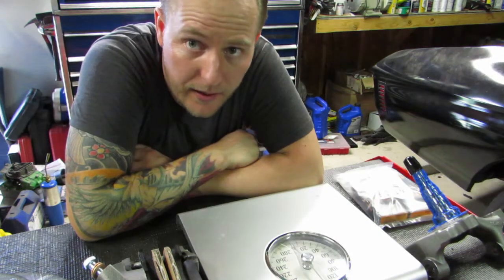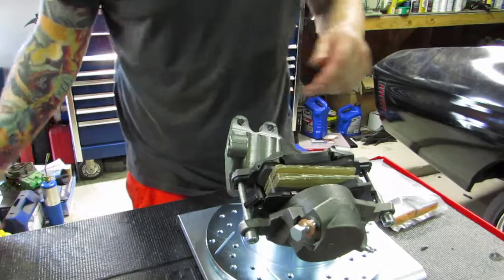Which are heavier the factory control arms or tubular control arms?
I was researching control arms for the Chevelle and came up with some crazy thing online. In this video I explain a little about these control arms and do a weight comparison